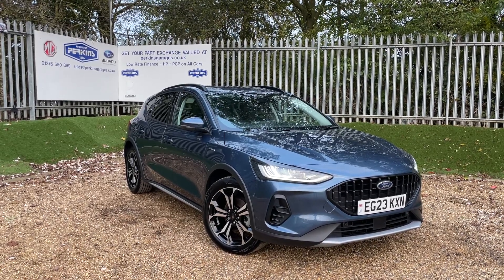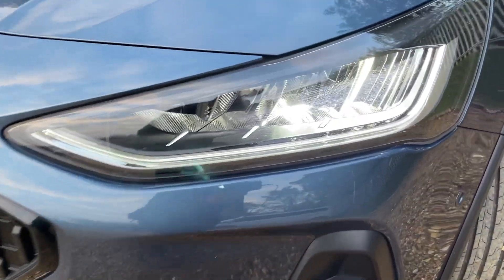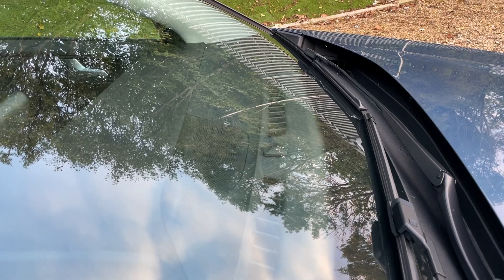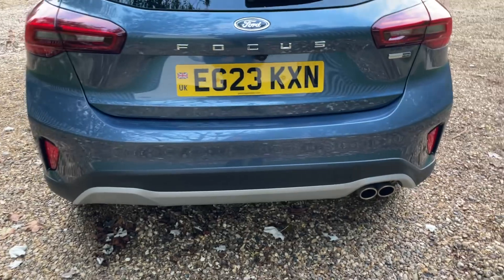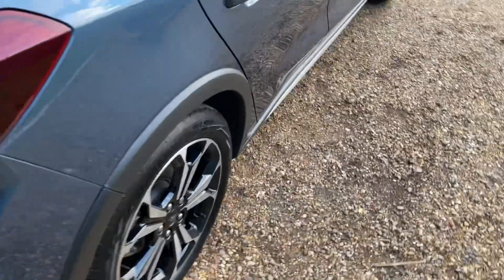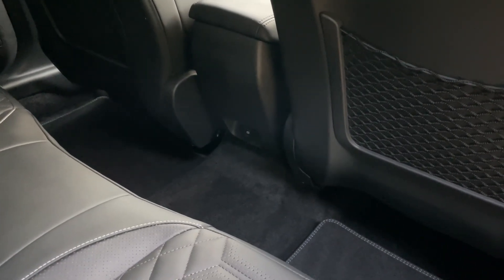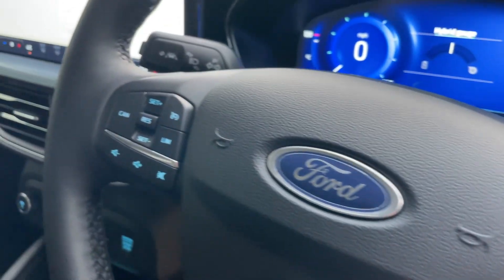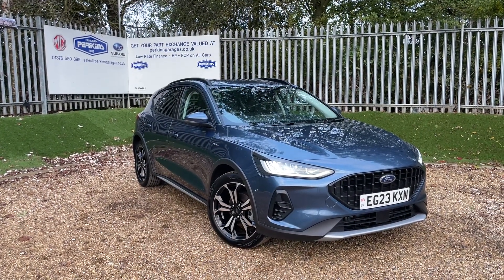FORD FOCUS ACTIVE X MHEV 1.0 EXO-BOOST 155PS 6SPD MANUAL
Description:
- Chrome Blue
- 3250 Miles
- Ford Warranty 08/2026
- SYNC 4 Satellite Navigation
- Bang and Olufsen Beosonic Premium Audio with 10 Speakers 675 Watts
- Parking Pack including Door Edge Protectors / Active Park Assist / Wide Rear Camera
- Factory Detachable Tow Bar
- Winter Pack with Heated Steering wheel and Front Seats